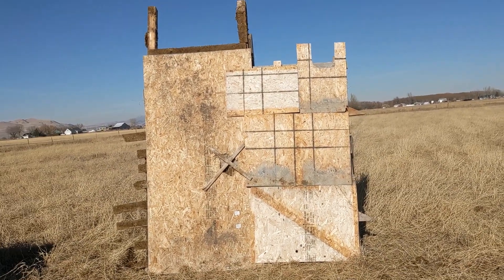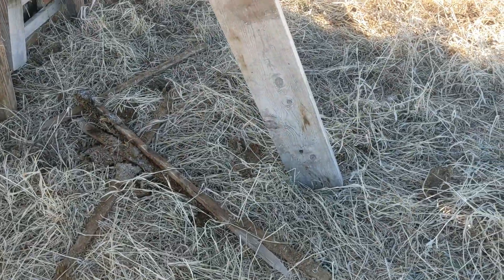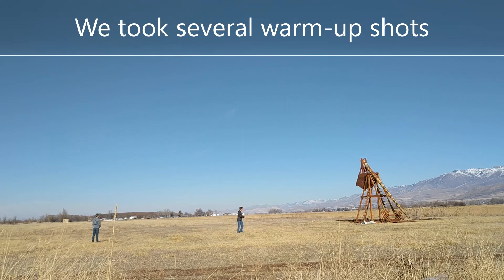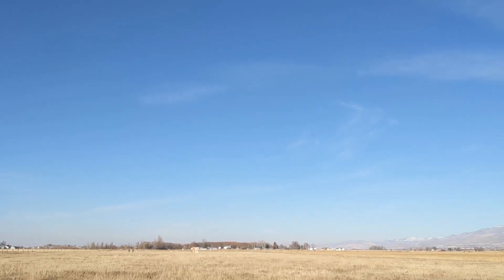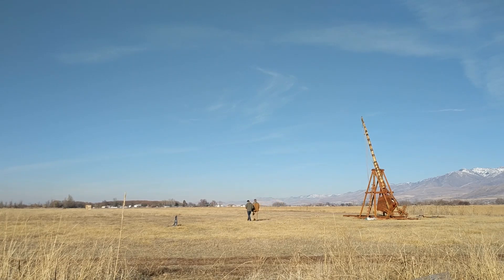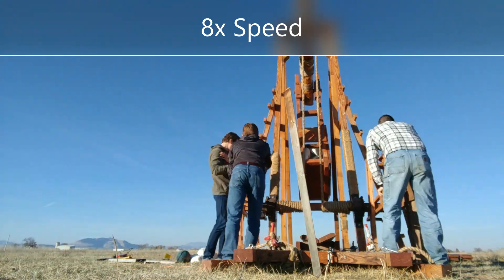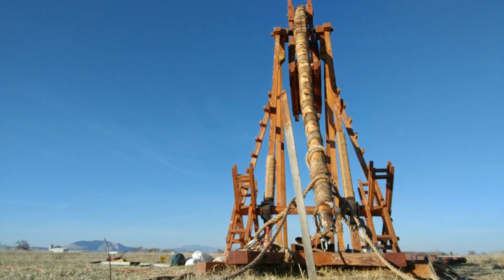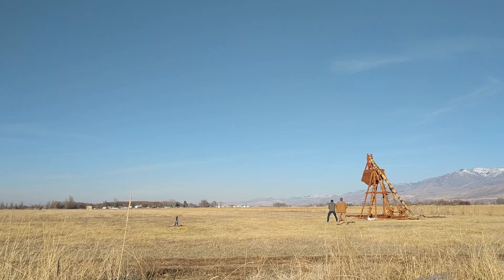Sending a 20lb Rock through a Wooden Wall with the Trebuchet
We did about 4 or 5 warmup shots, and then moved the wall to an average location between the last 3 shots.  Then we started a series of about 8 or 9 shots.  We hit the wall perfectly on shot #1 right out of the gate but failed to replicate the hit for the rest of the day.

The machine is not running very consistently.  I think I could help it run better by making a jig to help put the sling in consistent tension when at rest.  And also to redirect the trigger cord pull so it doesn't yank the arm sideways upon triggering.  The projectile was oriented the same way in the sling each time (rough patch up).  I had expected it to run better like it did in 2019, when we put 3 shots out of 4 inside of a yard.

Wall 200 yards downrange, counterweight 1,450lbs+box.